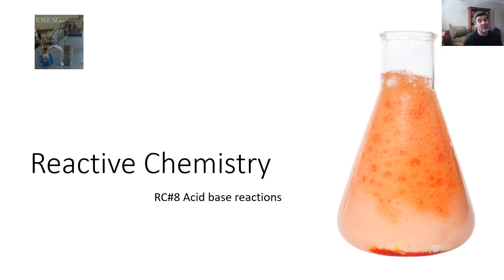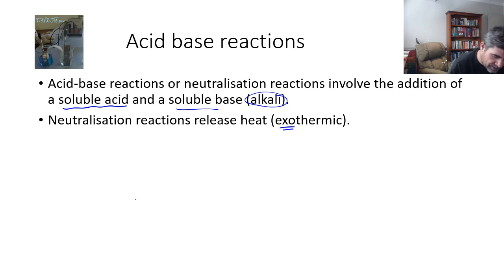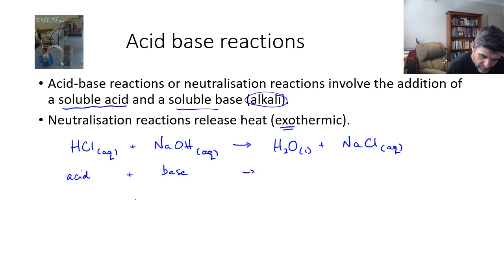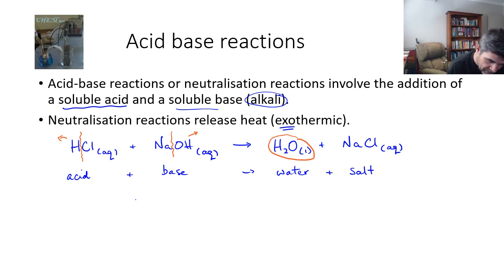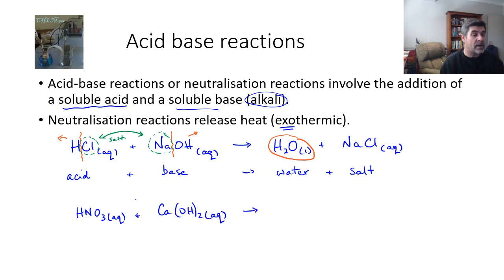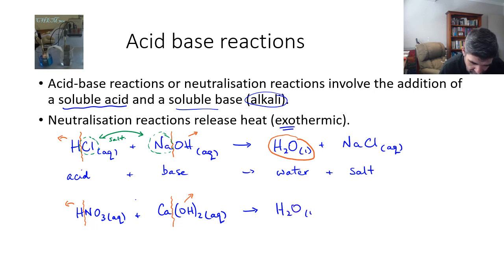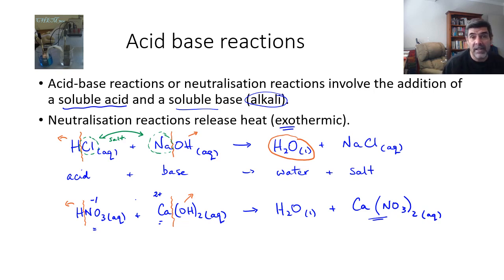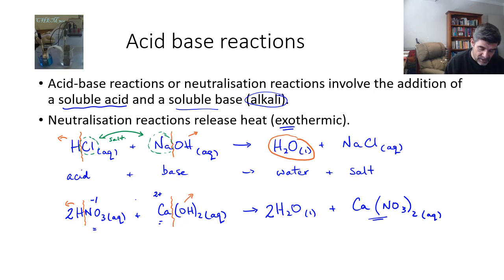RC#8 Acid base reactions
Reactive Chemistry
Acid-base Reactions